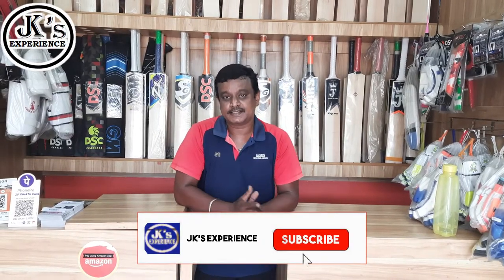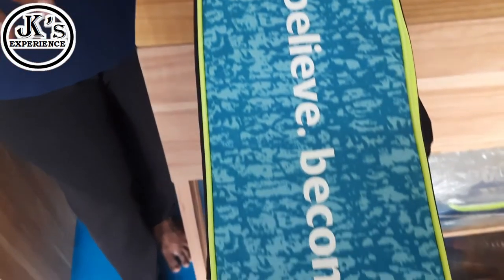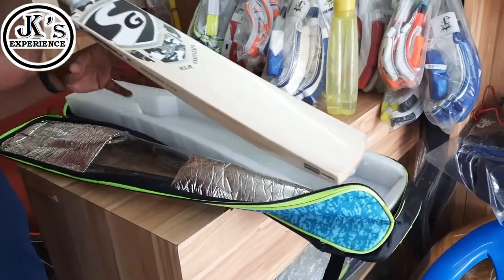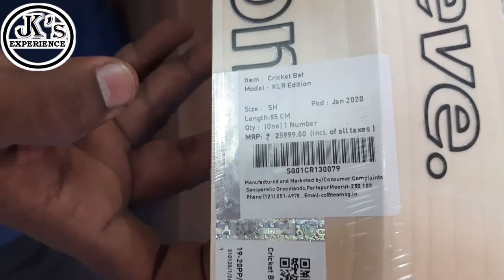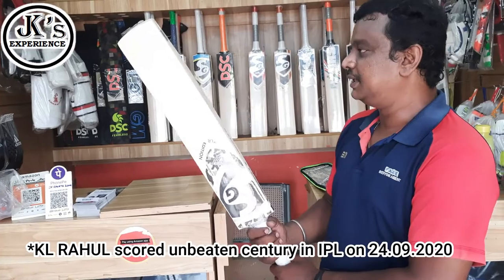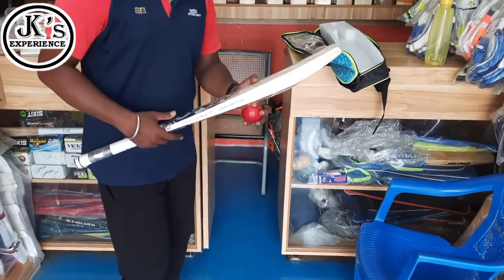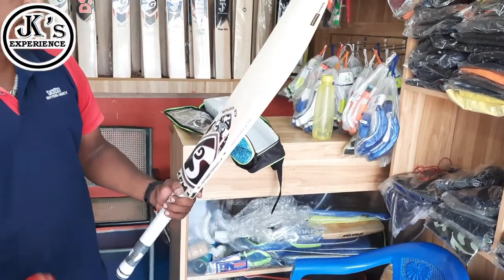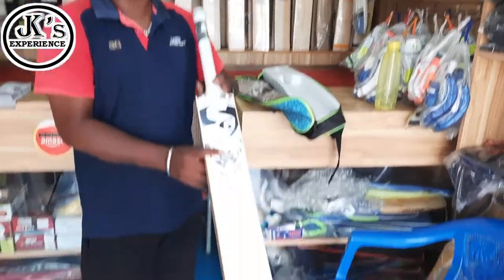SG KLR EDITION BAT | REVIEW | JK's Experience | Part-6 | TAMIL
If you have any concept/suggestion, pls mail or message to our e-mail or whatsapp